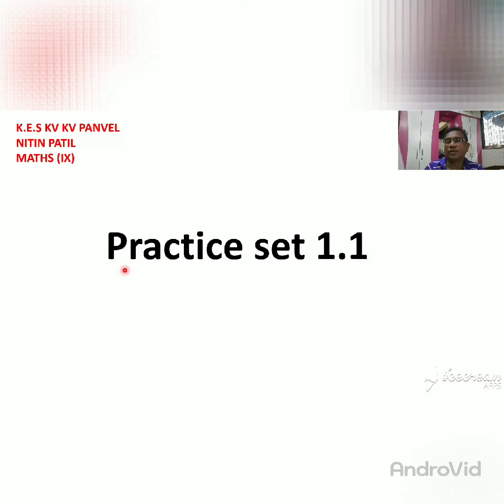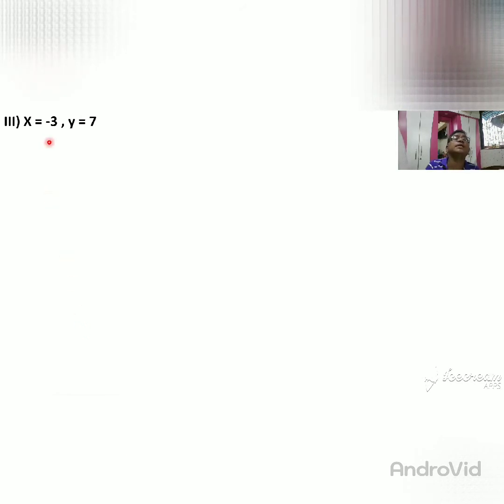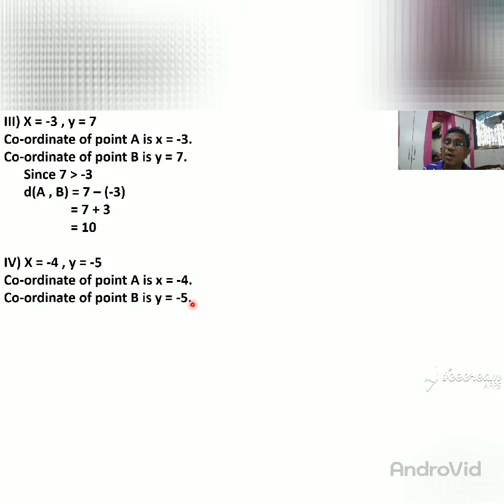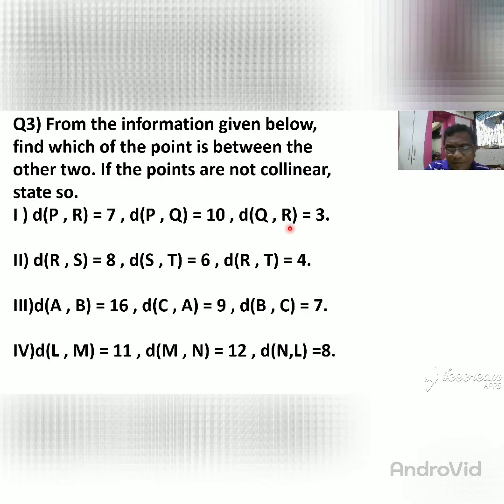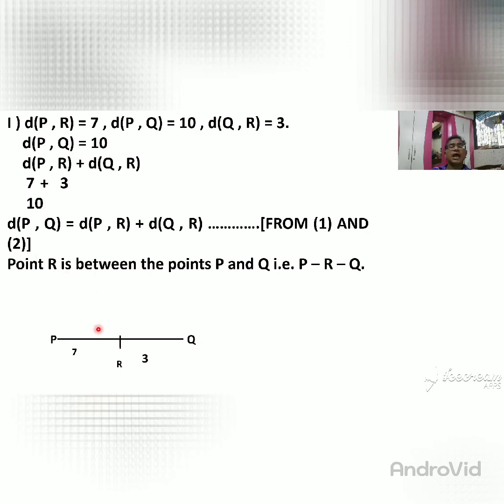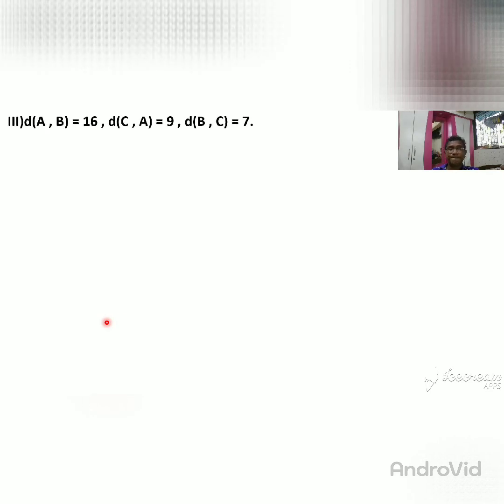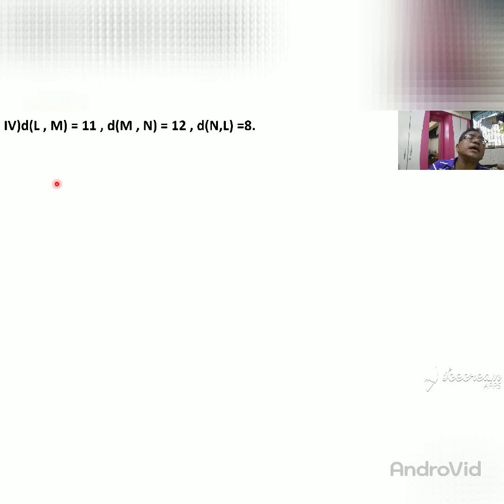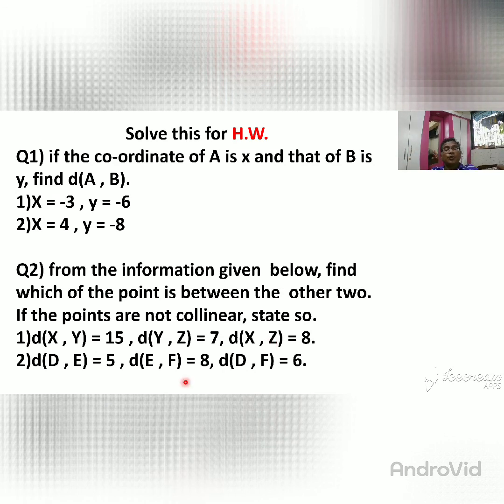Std 9 lesson 1geometry practice set1. 1 Q2and Q3